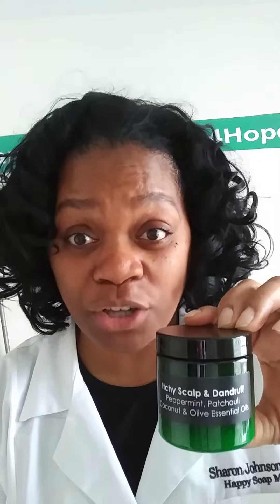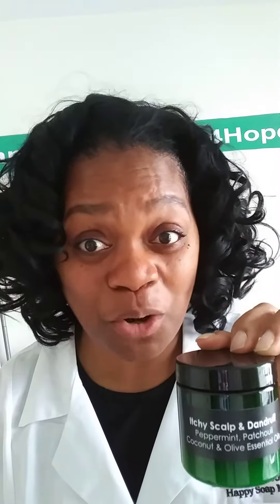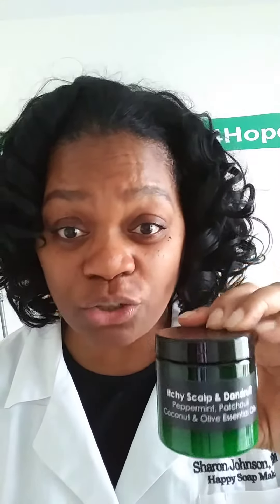NEW Itchy Scalp & Dandruff Treatment